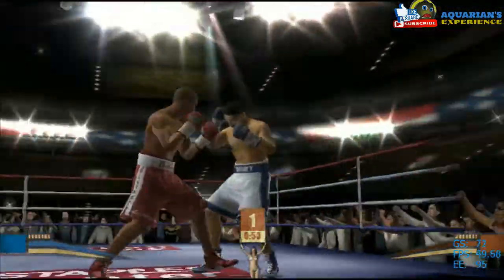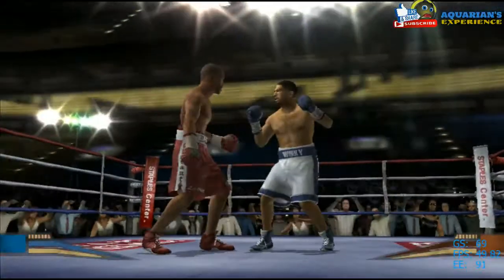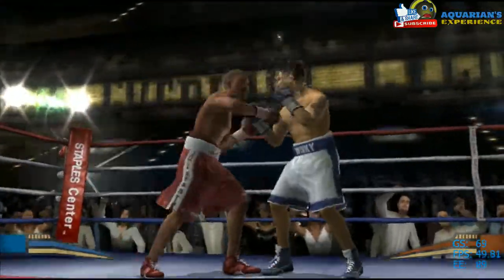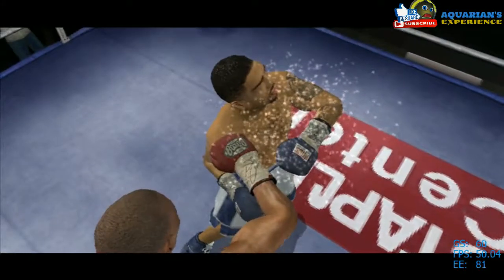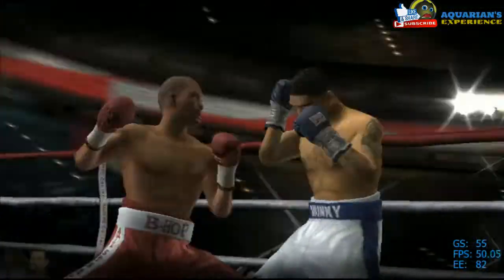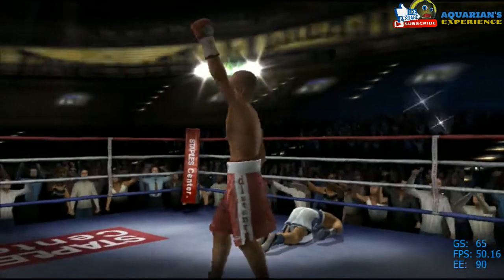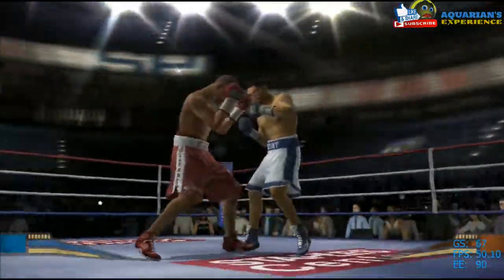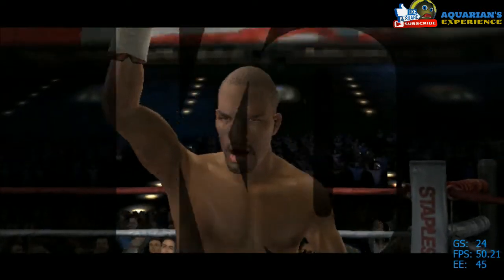PCSX2 Fight Night Round 2 Settings - 100% Low end PC (2020)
Hello, I just share my pcsx2 fight night round 2 settings for low-end PC, maybe someone needs it. Hope my PCSX2 1.6.0 Best Settings for Low-end PC fight night round 2 PS2 work for you too, good luck Friends. fight night round 2 gameplay PCSX2 1.6.0 on PC with 48-50fps. You can try my PCSX2 best settings for low-end PC 2020 fight night round 2 PS2 on PC.